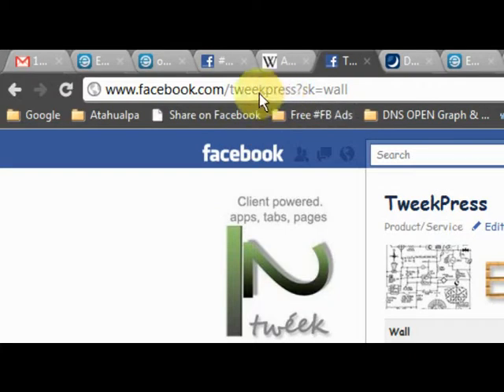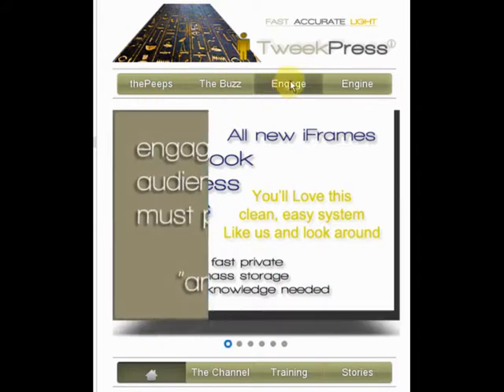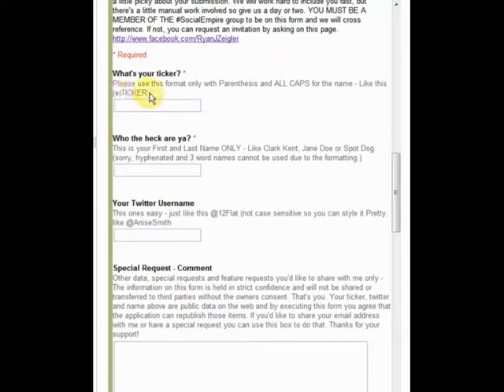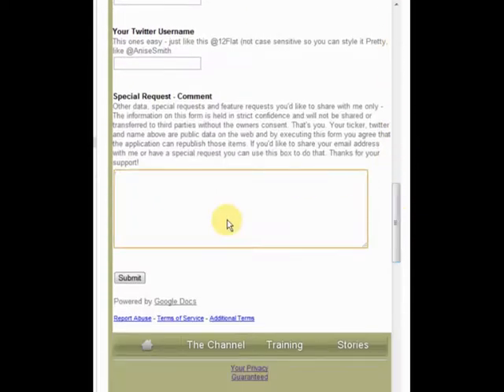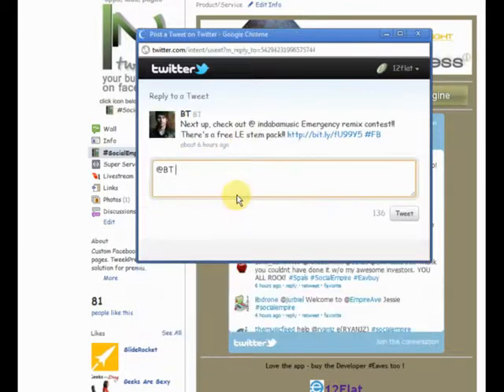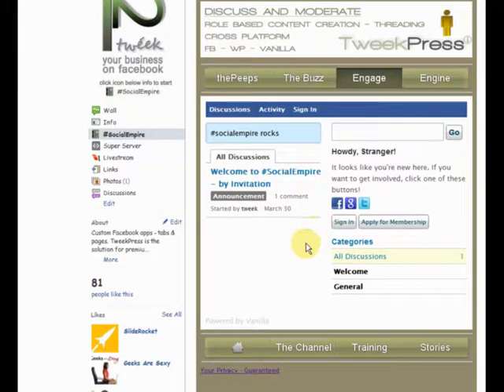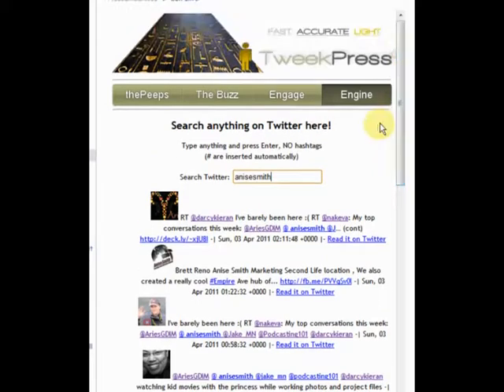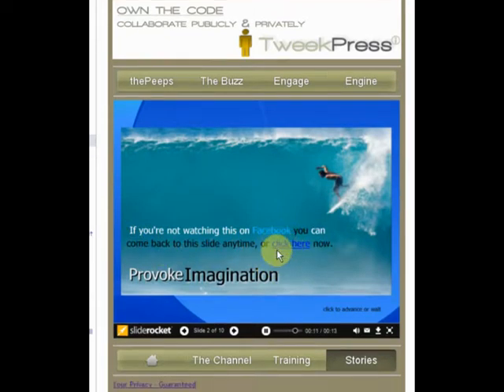SocialEmpire the app